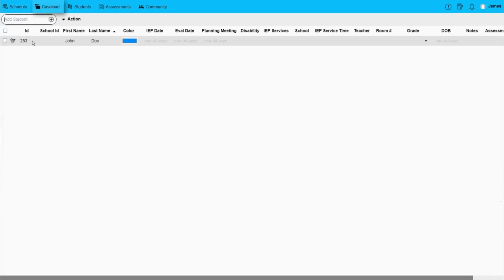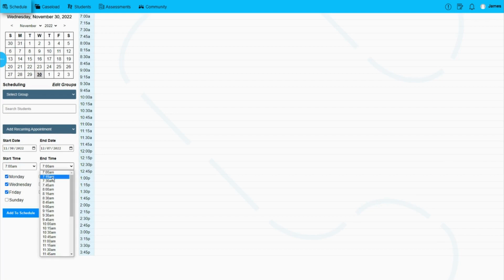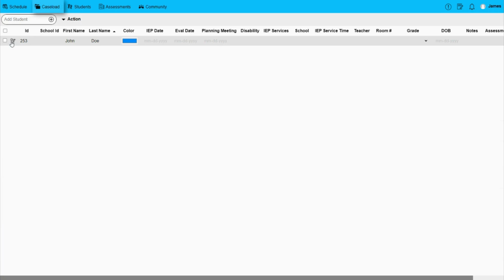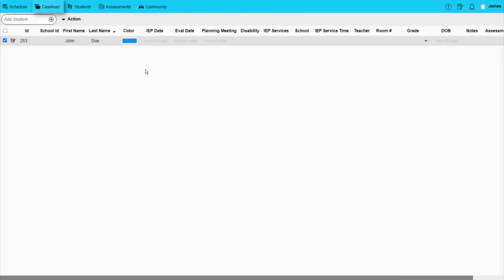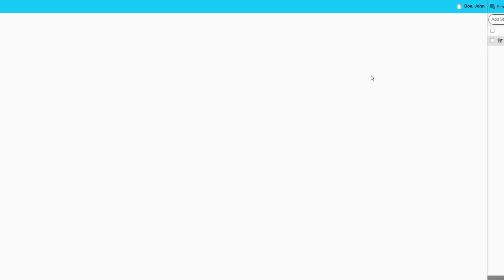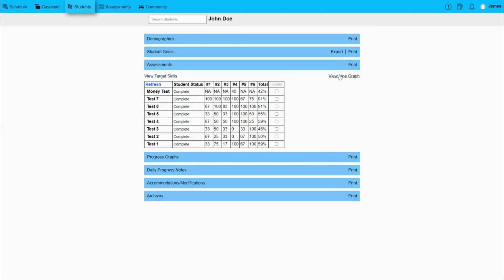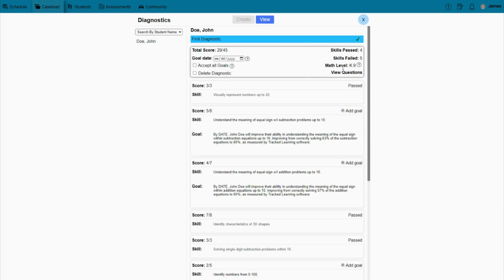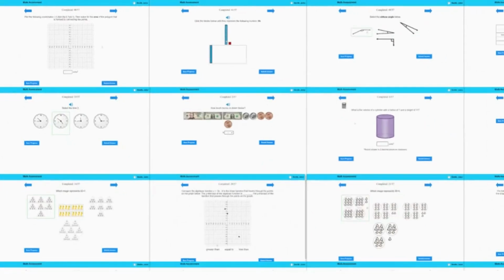Tracked Learning Crash Course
Welcome to our Crash Course - This is designed to introduce you to our website as well as show you some of our new features.

Our IEP data collection program offers many features to help special education teachers save time every week so that they can be more intentional with their students. They get better, higher-quality data with the ease of a program that does it for you. It cuts out time in determining new IEP goals and stores all of the information in one location, digitally. You access the information you need, when you need it.